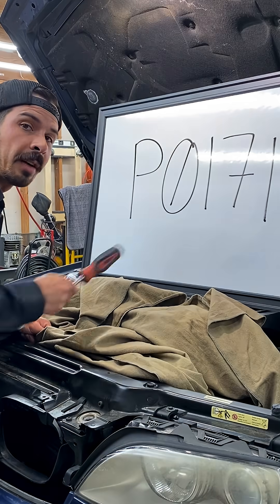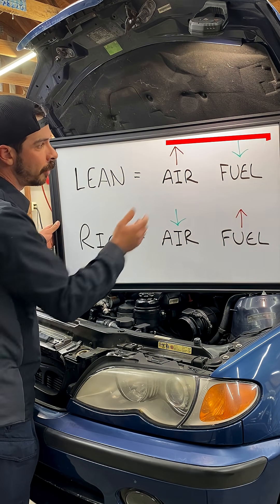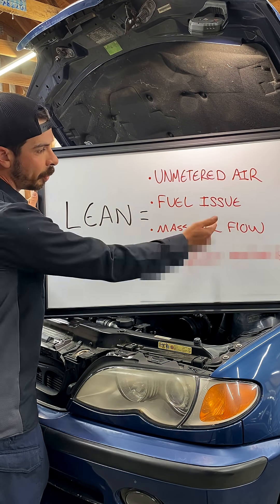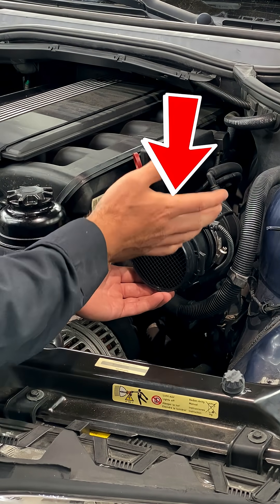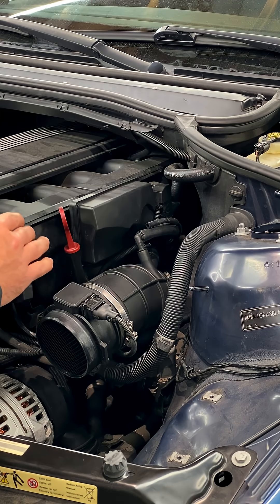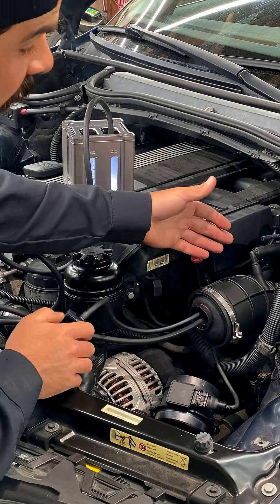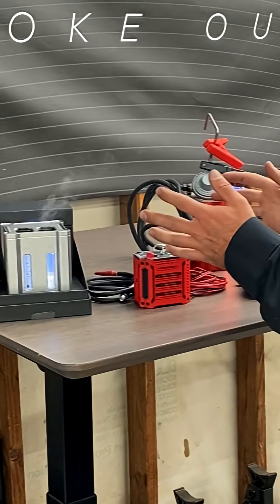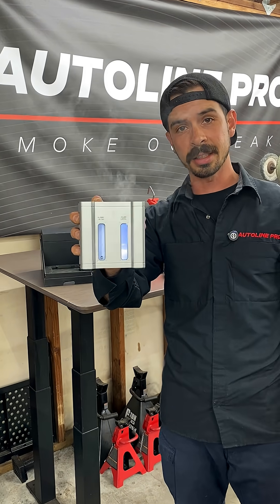P0171 Code Explained: Causes, Diagnosis & Fix for Vacuum Leak / System Too Lean Bank 1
Dealing with a P0171 code? This common engine code means your system is running too lean on bank 1 — usually caused by a vacuum leak, faulty oxygen sensor, or mass airflow issues. In this short video, we’ll explain the causes of P0171, how to spot a vacuum leak, and the best way to diagnose and fix P0171 using tools like a smoke machine.

Learn how to recognize the symptoms, understand the P0171 error code, and perform a proper diagnosis of P0171. If you’ve ever searched how to fix P0171 or wondered what DTC P0171 means, this guide will help you find the problem and fix it fast.